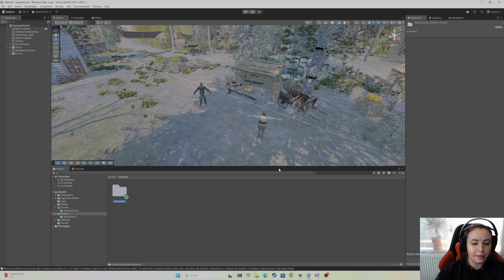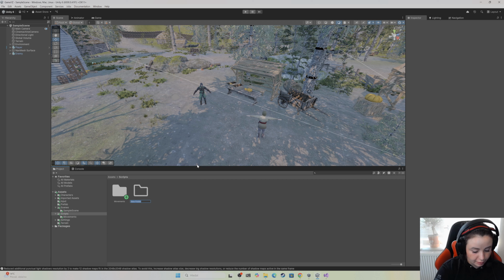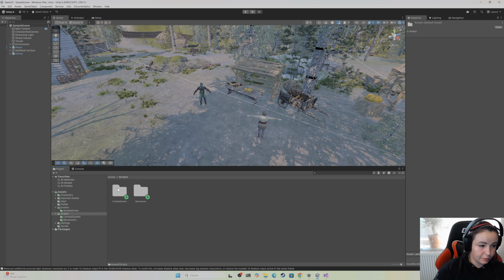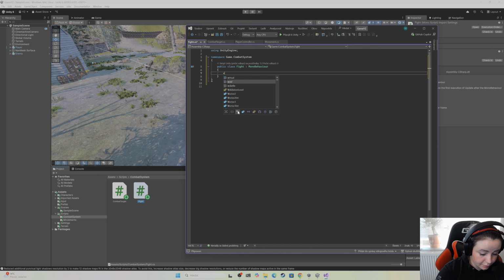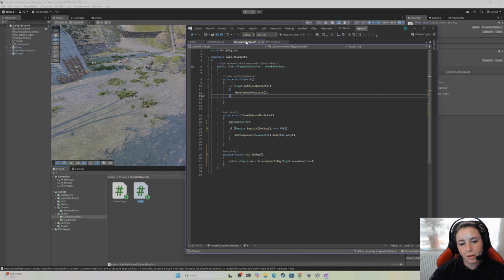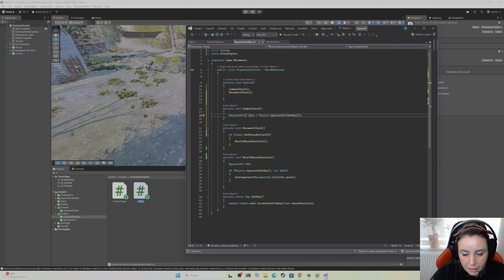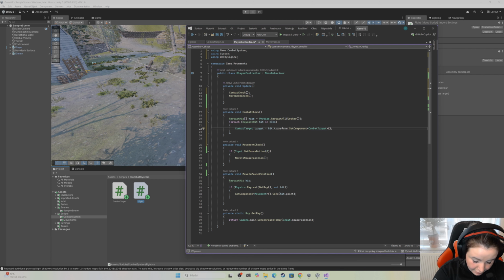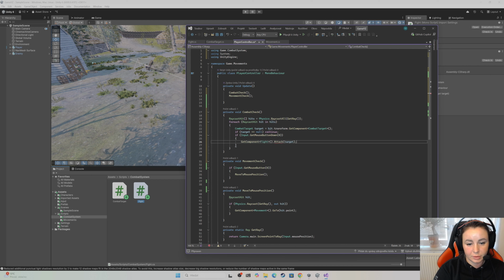Unity Game Dev Journey. Part 6: Implementation of Combat System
In this video we will implement combat system to our game.